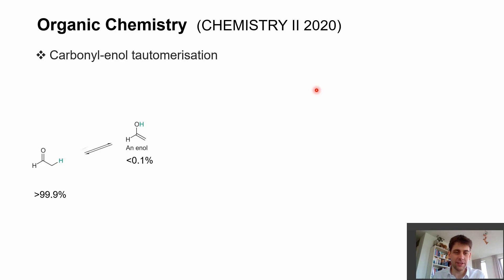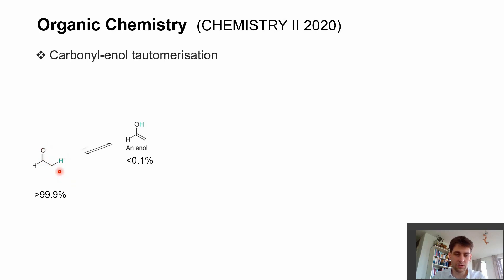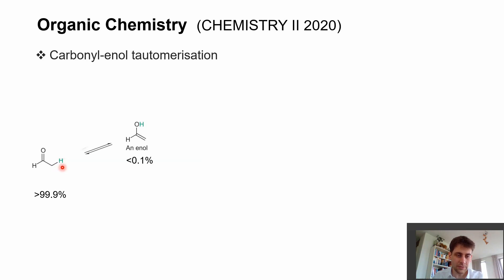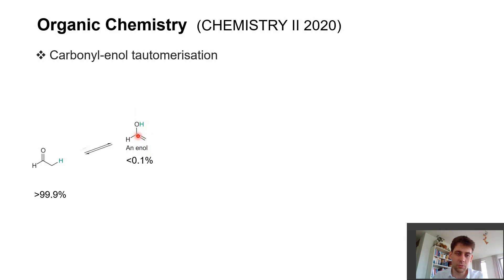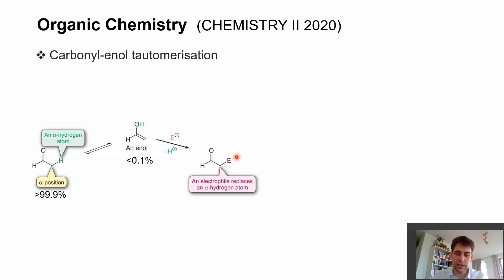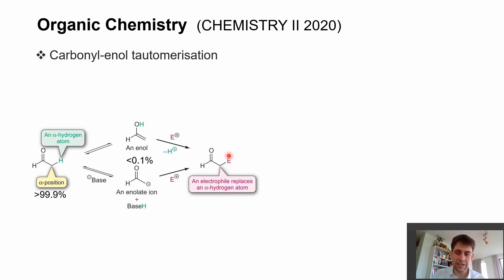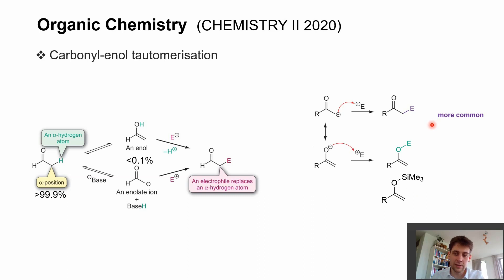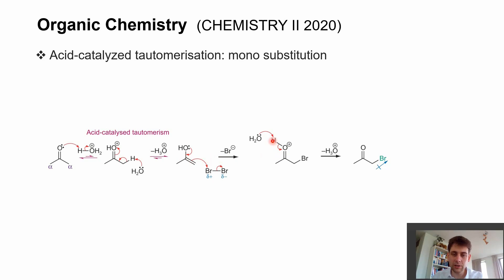Acidic alpha-Substitution - Carbonyls Chemistry II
Lecture series on the structure and reactivity of carbonyl compounds (aldehydes and ketones).